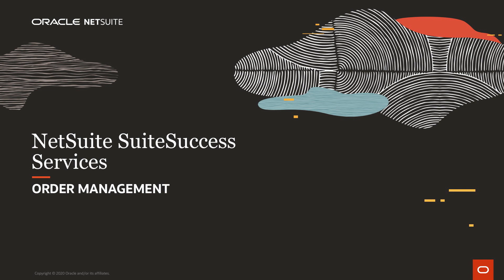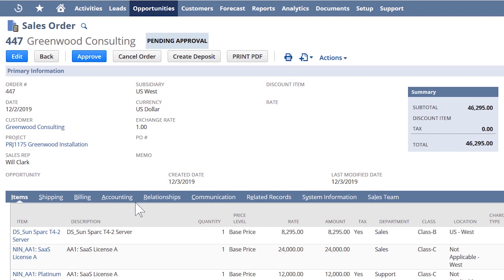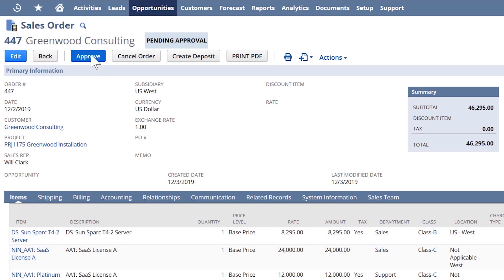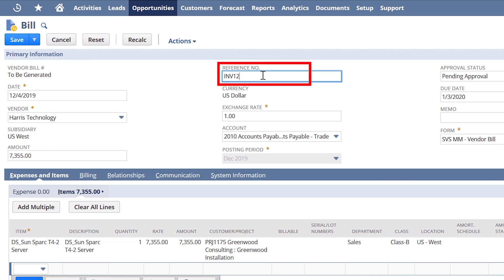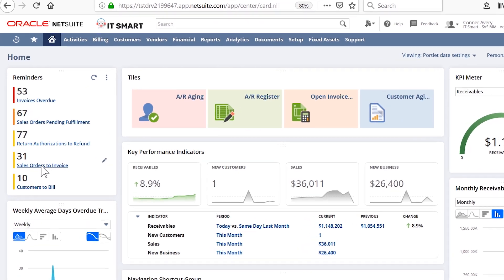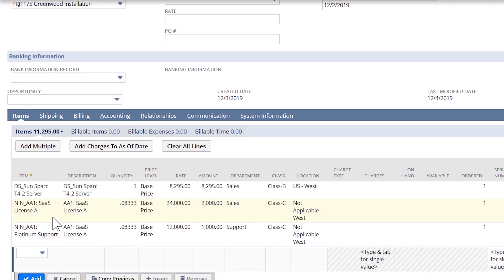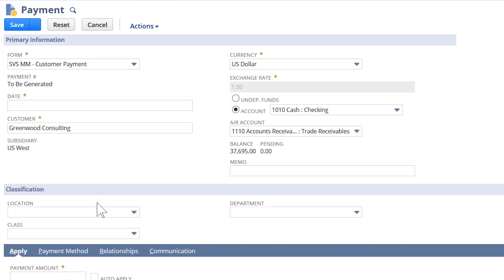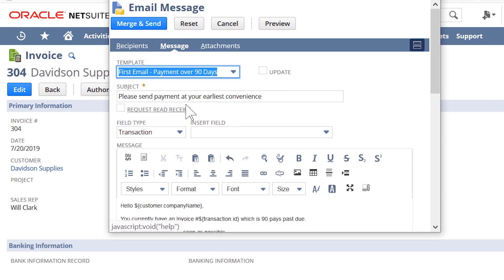NetSuite SuiteSuccess for Services: Order Management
In this video, we demonstrate NetSuite's order-to-cash process for a typical services organization, starting at the creation of a sales order through payment acceptance and tracking open receivables.